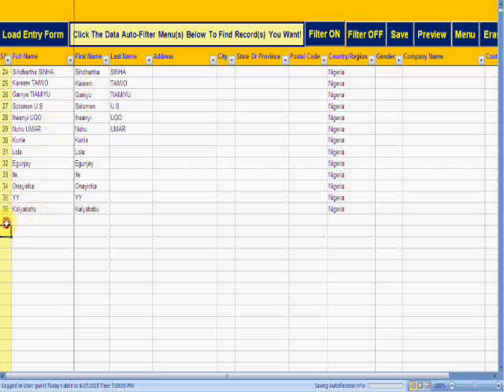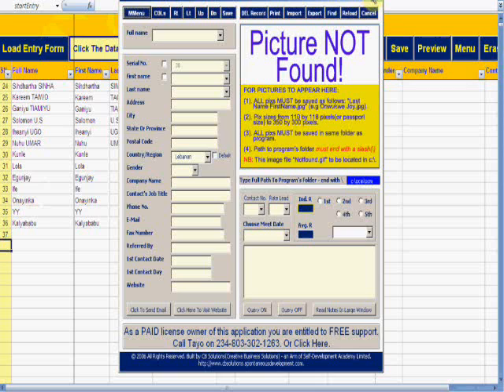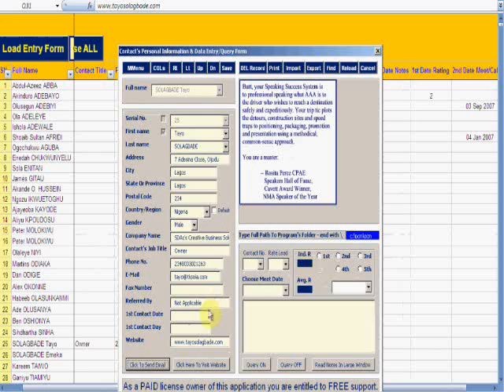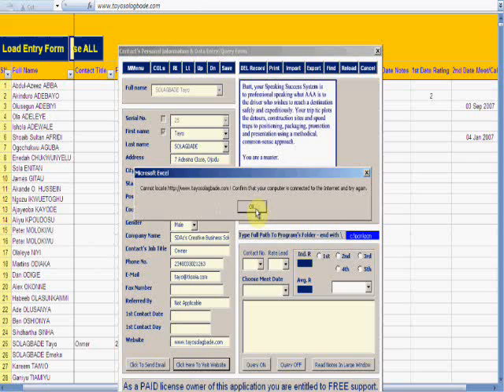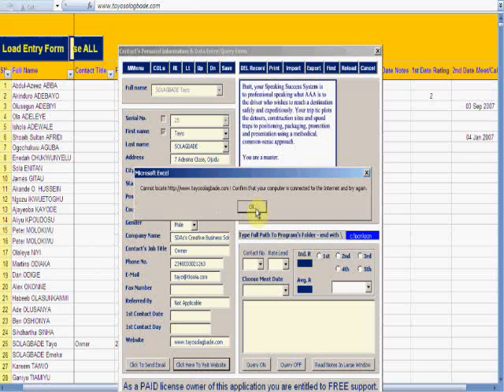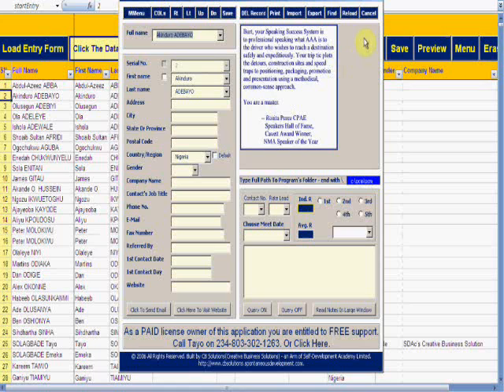ExcelVB Business Contacts Manager for Speakers Marketers Consultants and Entrepreneurs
Learn more about the app, and how you can get it FREE

My purpose for sharing my custom Excel-VB driven workbook app video demos and tutorial trailers, is to show you that with a little bit of automation and intelligent spreadsheet design, so many things can be done.

You don't have to develop a software to sell to the world: Focus on delivering a custom app to a target group that values it: like I do with Farm businesses and others!

I have a vision to help serious minded business owners work with Excel, which already exists on their computers, to better do their data handling and report generation on a daily, weekly, monthly or annual basis.